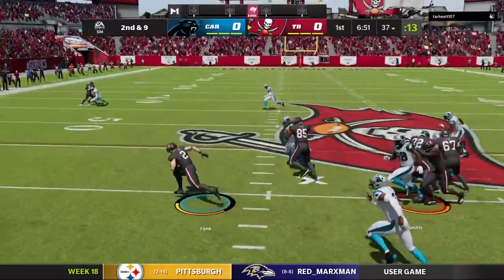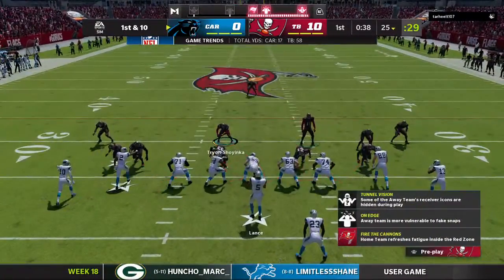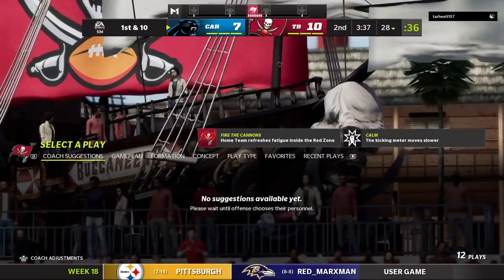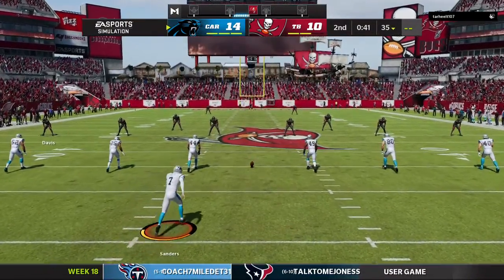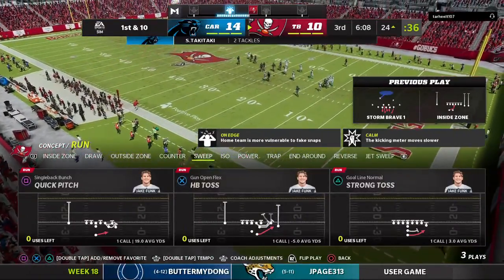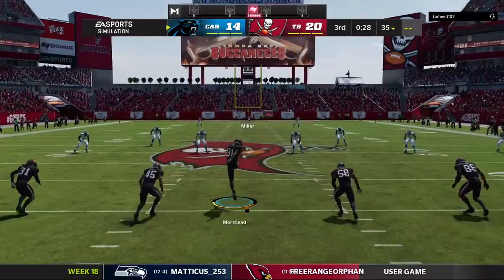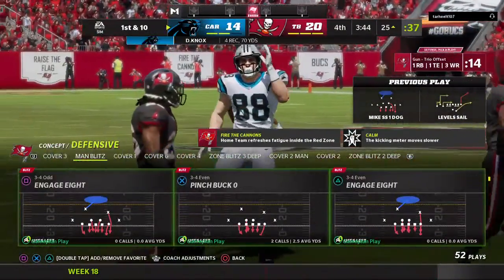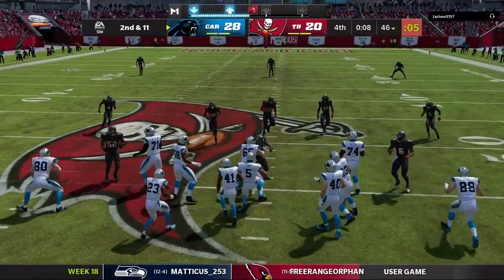AEFL Season 1 Week 18 Panthers V Buccaneers